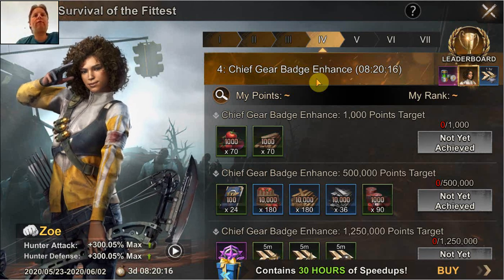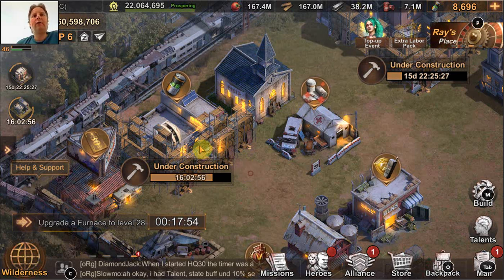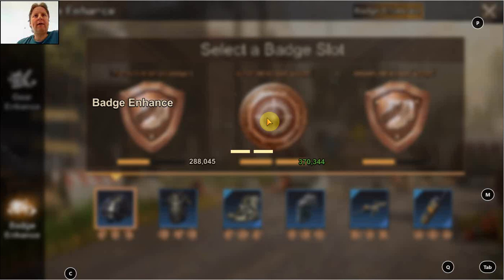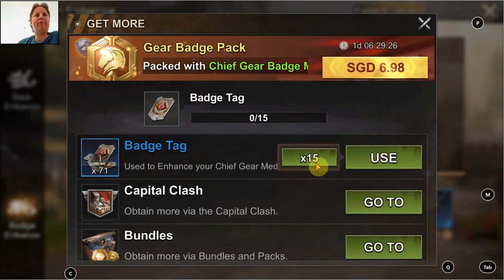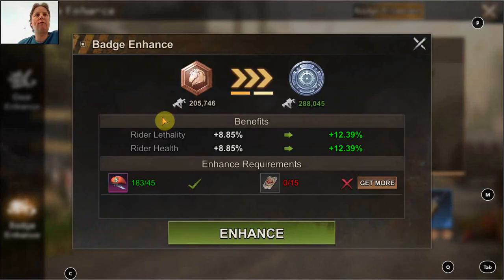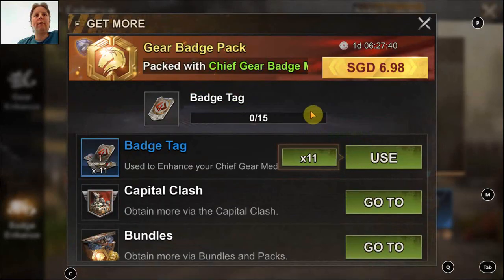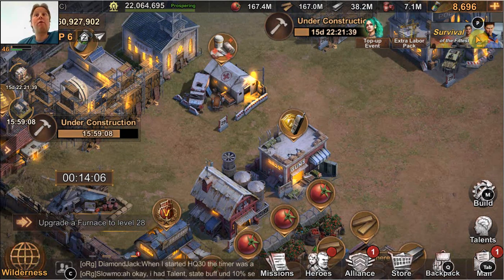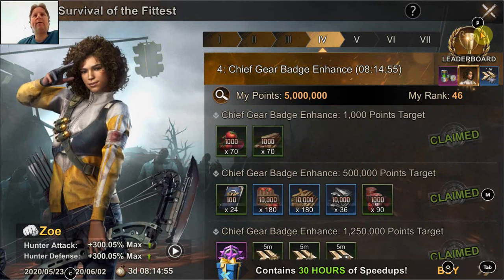State of Survival - Chief Gear Badge Enhancement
Updating my Chief Gear Badges during the Survival of the Fittest event. for more videos, guides, data and tools.